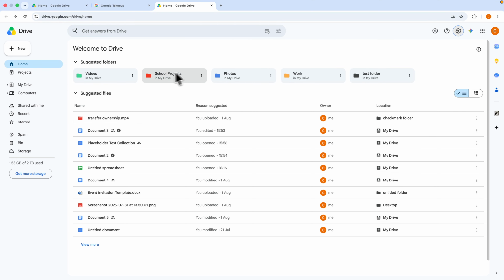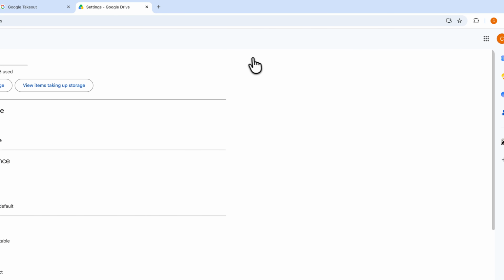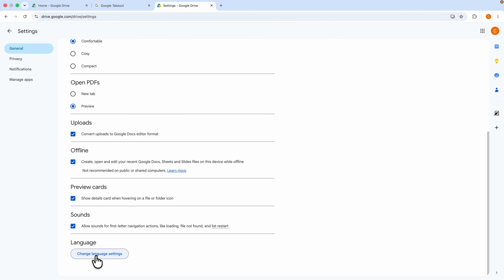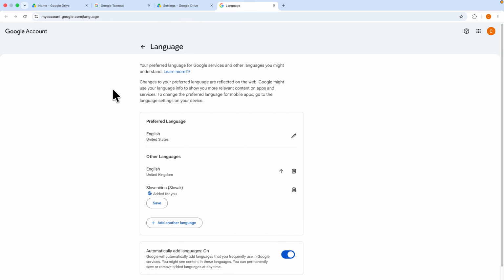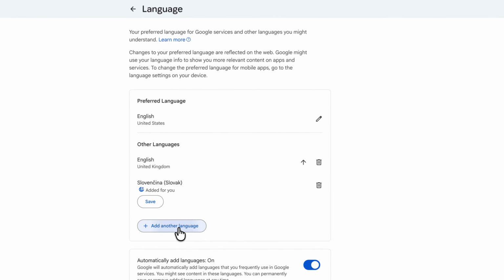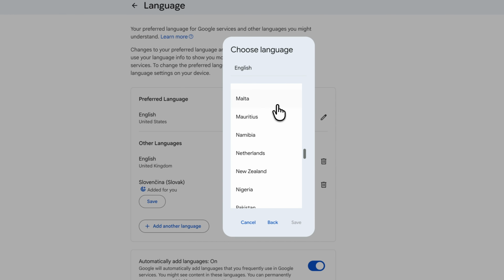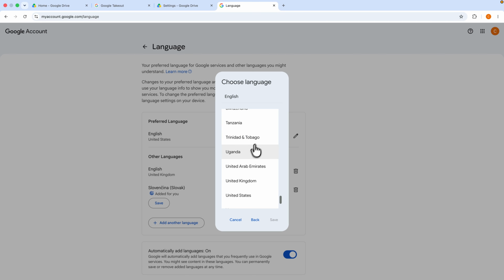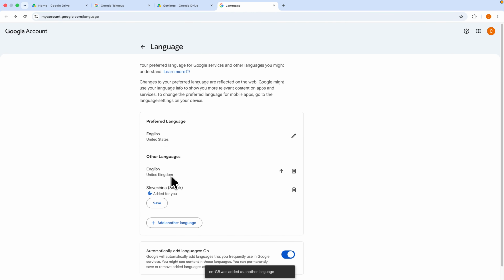How to Change Language in Google Drive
In this video, I show you how to change the language in Google Drive by updating your Google Account language settings.
You’ll learn where to find the language menu, how to add a new language, set it as preferred, and refresh Drive so the interface switches to the language you selected.